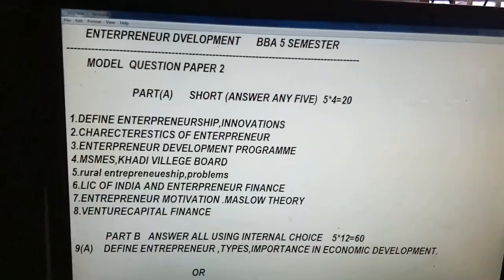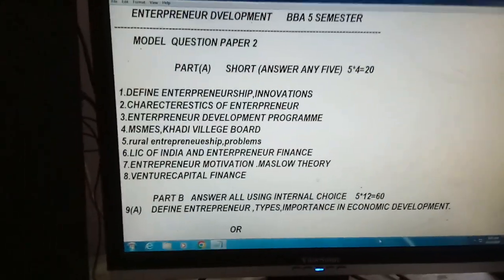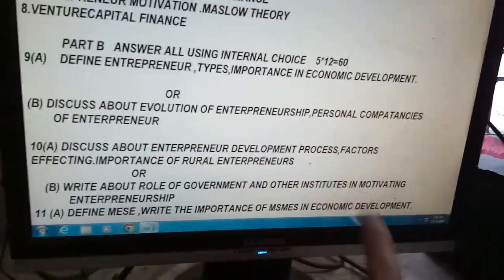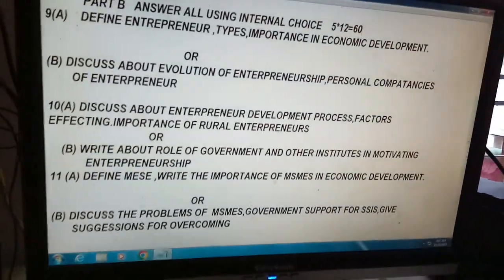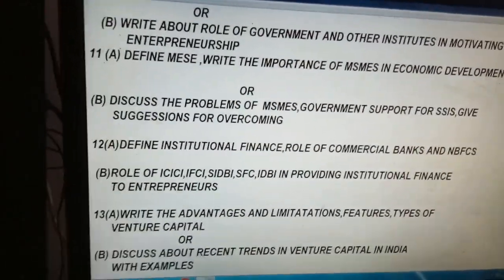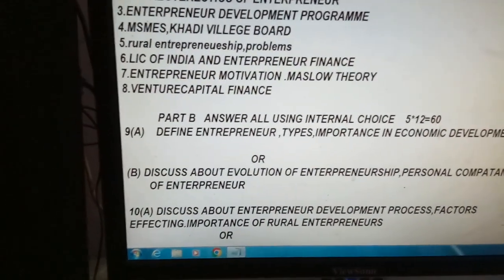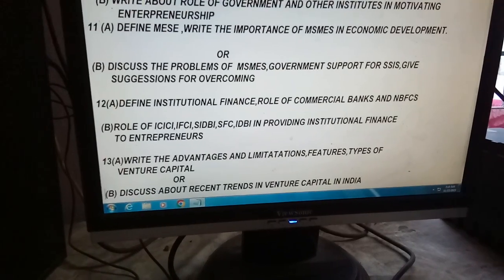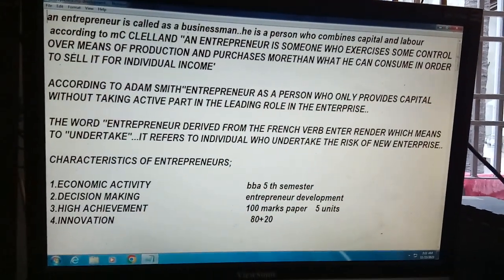entereneur development bba 5 sem model paper 2 v.imp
entrepreneur development bba 5 sem